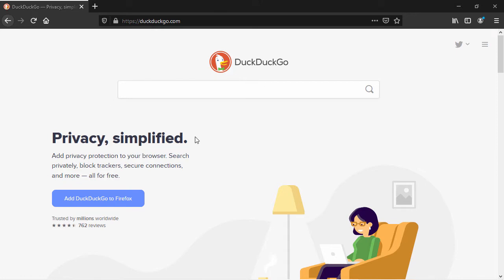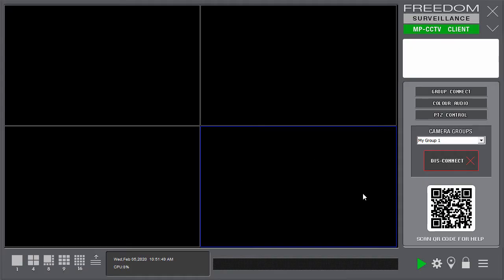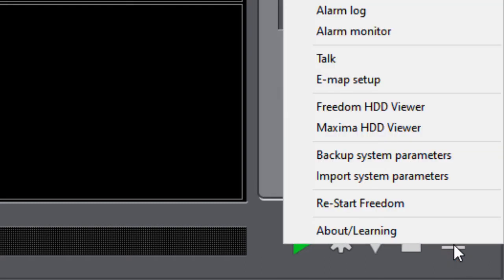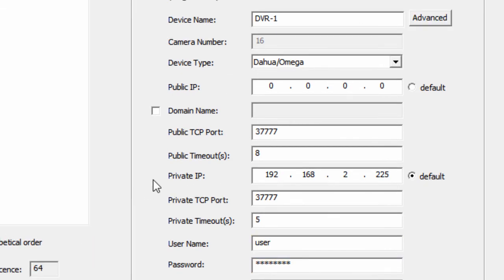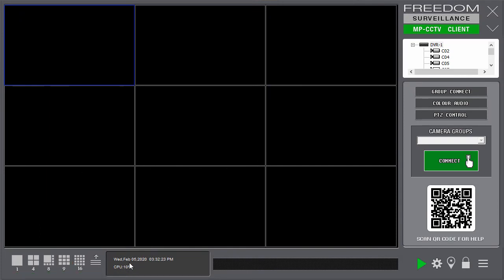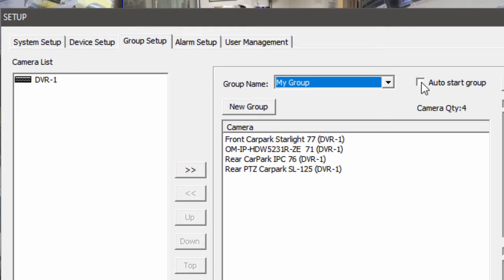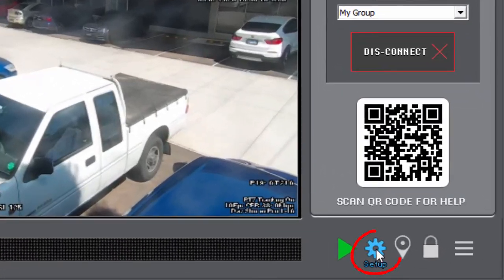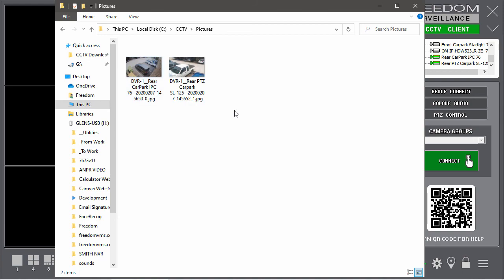Adding DVR to Freedom VMS Network Client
Adding device to Freedom VMS Network Client software